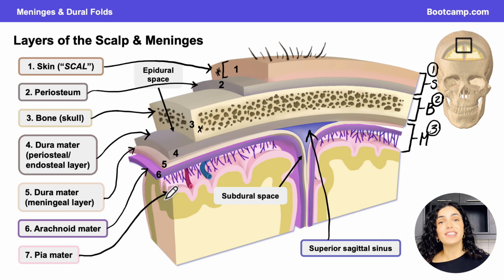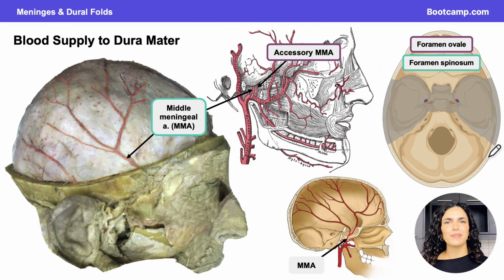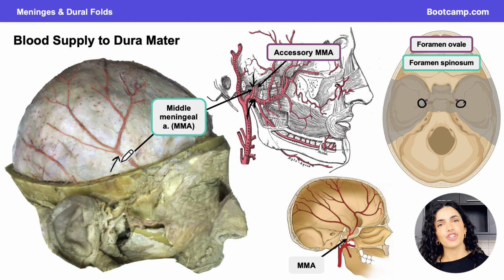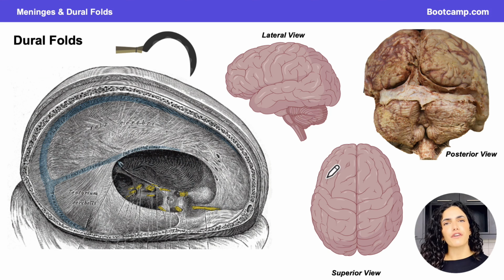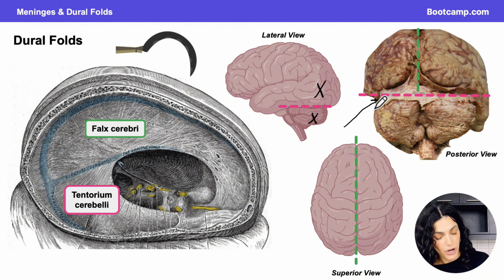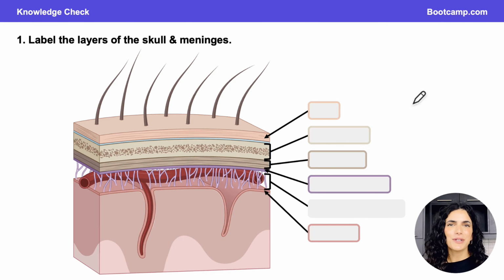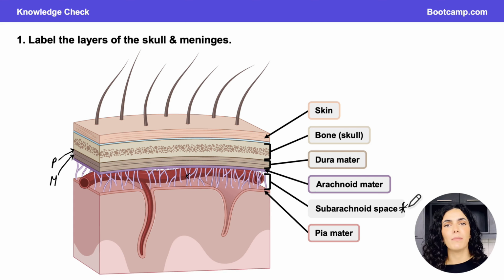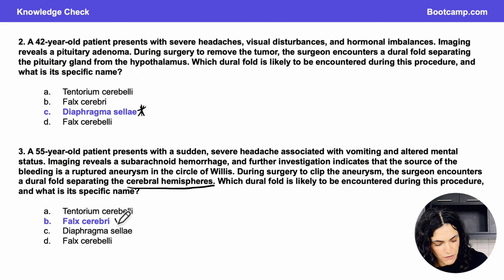Meninges & Dural Folds Simplified | Layers, Spaces & Functions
The meninges not only protect the brain but also create important venous sinuses and dural folds that influence clinical outcomes. In this lesson, we explore the dura, arachnoid, and pia mater, the CSF-filled subarachnoid space, and how the falx cerebri, tentorium cerebelli, falx cerebelli, and diaphragma sellae separate and support brain structures. Real clinical cases, including aneurysm-related subarachnoid hemorrhage and pituitary surgery, highlight why understanding these structures is essential.

What you’ll learn:
1. Layers of the scalp and meninges (dura, arachnoid, pia)
2. The three major meningeal spaces: epidural, subdural, subarachnoid
3. Venous sinuses formed by dural reflections
4. Blood supply: middle meningeal artery and its clinical relevance
5. Dural folds: falx cerebri, tentorium cerebelli, falx cerebelli, diaphragm sellae
6. Clinical cases: pituitary adenoma (diaphragm sellae) & subarachnoid hemorrhage (Circle of Willis aneurysm)

By the end of this video, you’ll understand how the meninges protect the brain, how dural folds maintain structure, and how clinical pathologies (like hemorrhages and tumors) relate to this anatomy.

⏱️ Timestamps
0:00 – Intro
0:19 – Layers of the scalp (SCALP mnemonic)
0:56 – Skin, connective tissue & aponeurosis (epicranial aponeurosis)
1:55 – Loose areolar connective tissue & periosteum
2:36 – Skull bone as protection
3:05 – Meninges overview: dura mater, arachnoid mater, pia mater
3:27 – Dura mater layers (periosteal & meningeal)
3:43 – Epidural space & potential space concept
4:06 – Venous sinuses (superior sagittal sinus)
4:27 – Arachnoid mater & subdural space
5:07 – Pia mater & subarachnoid space with CSF
5:26 – CSF circulation in subarachnoid space
5:52 – Comparing epidural, subdural, and subarachnoid spaces
6:13 – Clinical relevance: true vs potential spaces
6:29 – Blood supply of the meninges (middle meningeal artery)
7:09 – Foramina spinosum & accessory middle meningeal artery
7:32 – Dural folds overview
7:53 – How dural folds form from dura mater layers
8:35 – Falx cerebri (separates cerebral hemispheres)
9:49 – Tentorium cerebelli (separates cerebrum & cerebellum)
10:06 – Falx cerebelli (separates cerebellar hemispheres)
10:30 – Diaphragma sellae (covers pituitary gland)
10:54 – Functions of dural folds (support & protection)
11:11 – Review of meninges layers with labeled diagram
12:19 – Clinical case 1: pituitary adenoma & diaphragma sellae
12:45 – Clinical case 2: subarachnoid hemorrhage & falx cerebri
13:26 – Falx cerebelli vs falx cerebri vs tentorium cerebelli recap
13:46 – Wrap-up & references